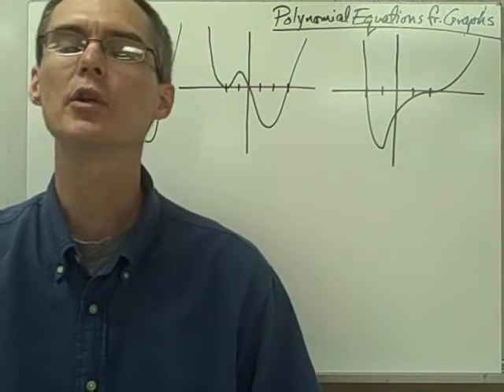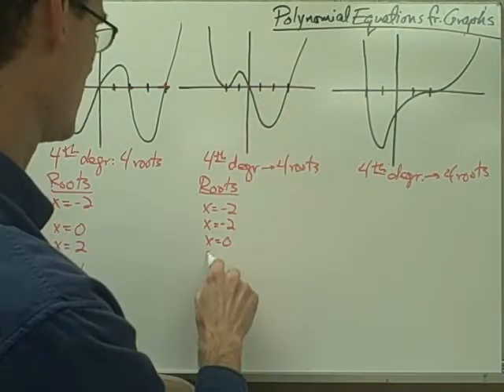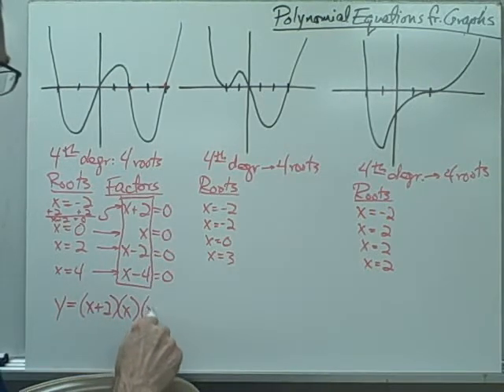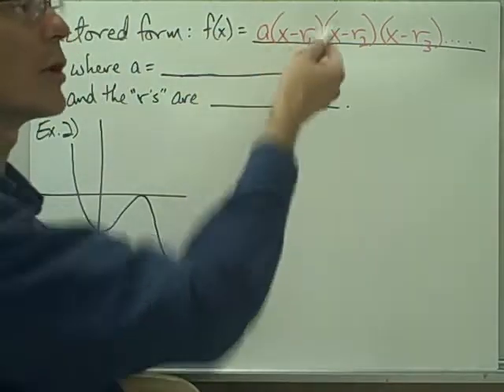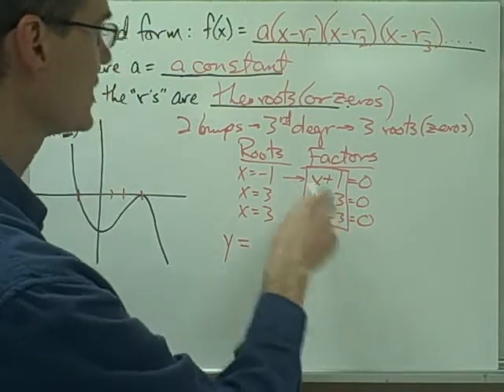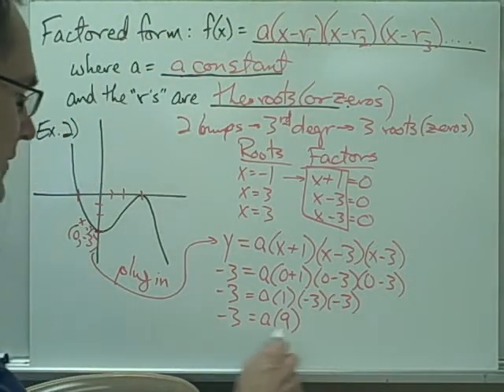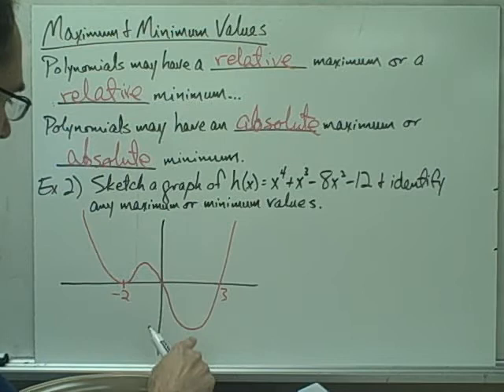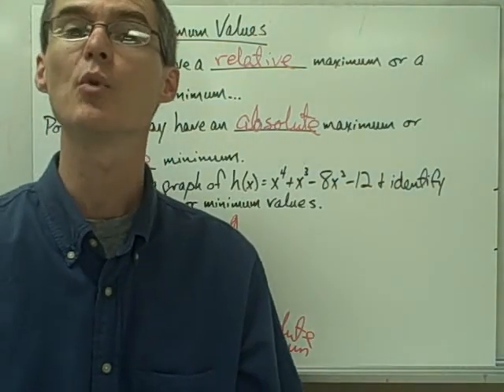Equations from Graphs